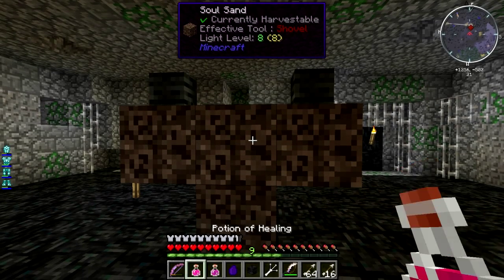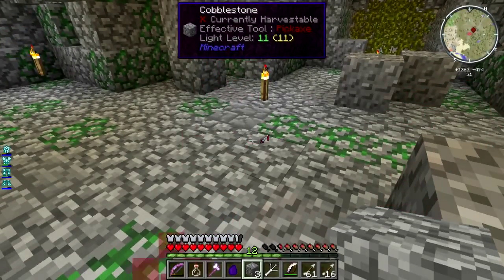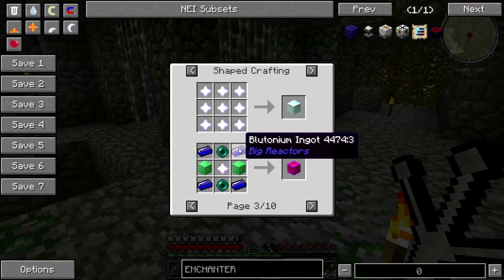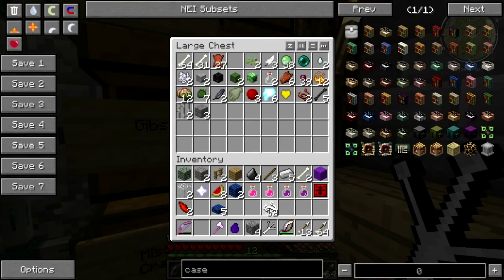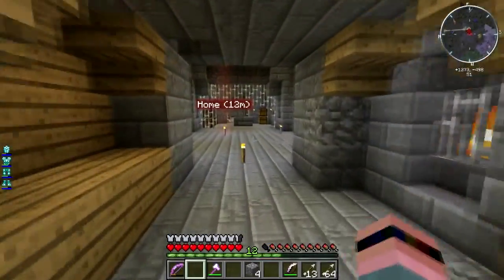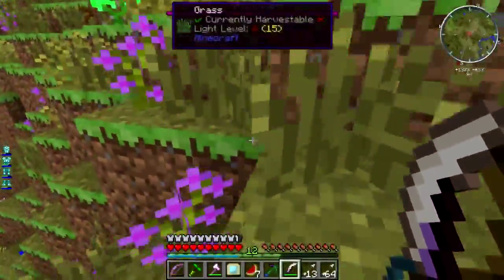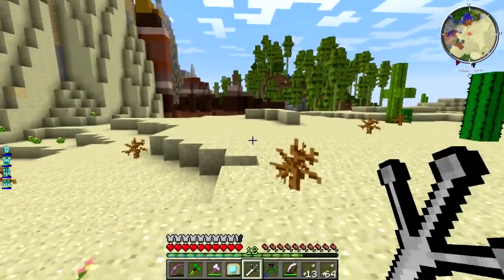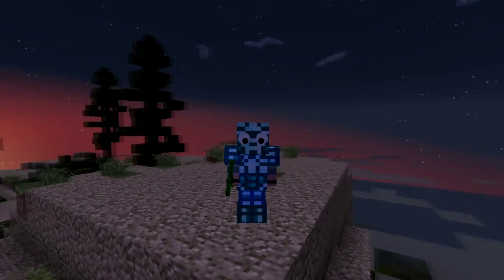Minecraft Crack Pack Pt. 40: Farewell, Crack Pack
Don't have or want a G+ account? Still want to comment? Go here!

It's been fun, but now it's time to move on to another pack. Let's wrap up the Crack Pack with a bang--and hopefully some redemption for that horrible Wither fight over in Karma...